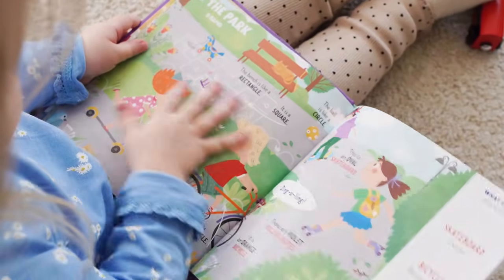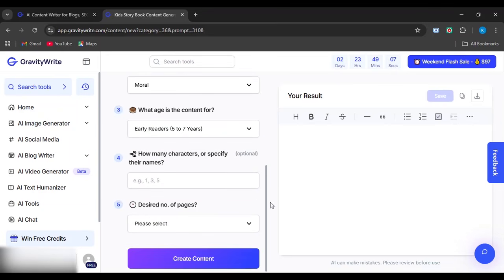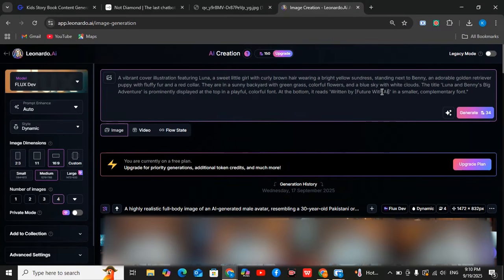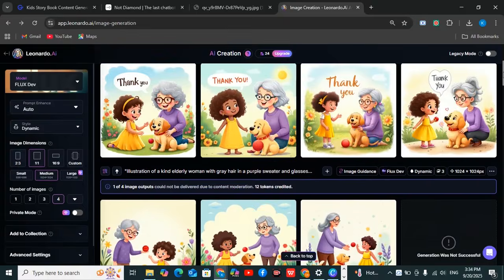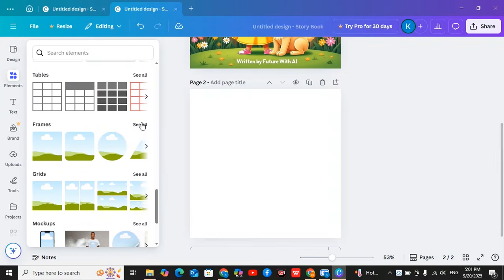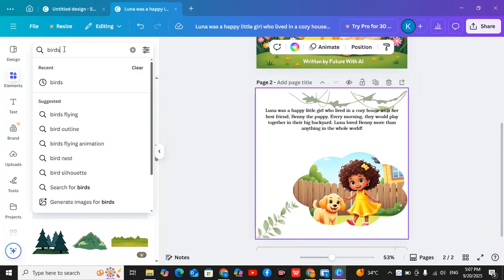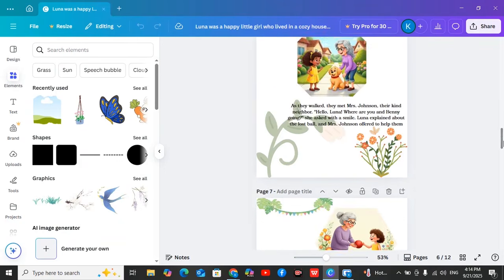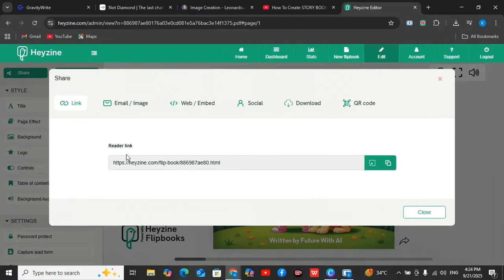How To Create Story Book For Kids Using Canva And AI | Sell On Amazon KDP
Want to create your very own kids story book but don’t know where to start? In this video, I’ll show you step-by-step how to design, write, and create a beautiful children’s storybook — perfect for storytelling, YouTube videos, or even publishing online!

We’ll go step-by-step through:
1️⃣ GravityWrite – to generate creative children’s story ideas and scripts
2️⃣ Leonardo AI – to create beautiful story illustrations/Images
3️⃣ Canva – to design and arrange your storybook pages
4️⃣ Heyzine Flipbooks – to give your storybook a real, interactive flip effect!

Chapters
00:00 Intro
00:30 Create the story and image prompts
02:12 Generate Images
03:42 Design the pages
07:16 Combine the pages into a flipbook
08:20 Request to subscribe